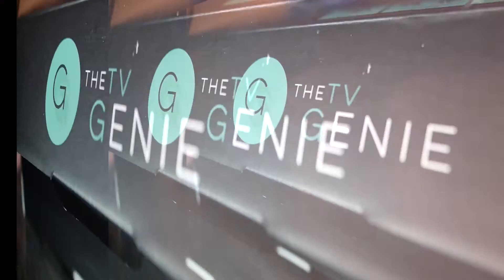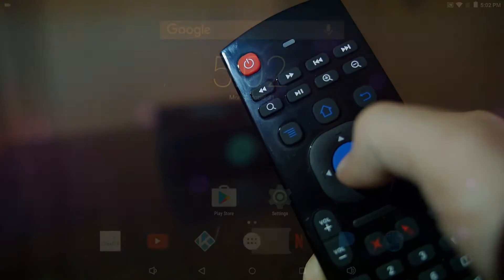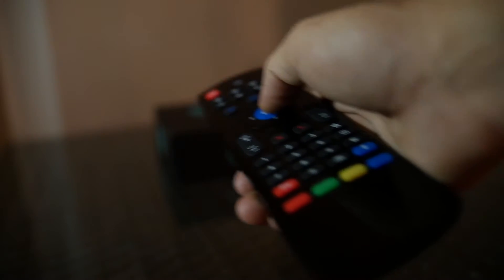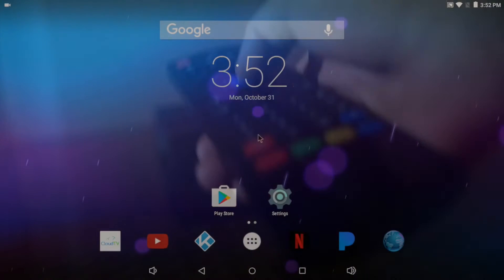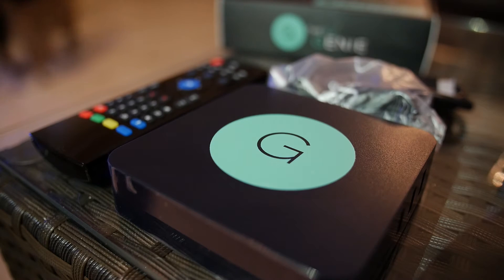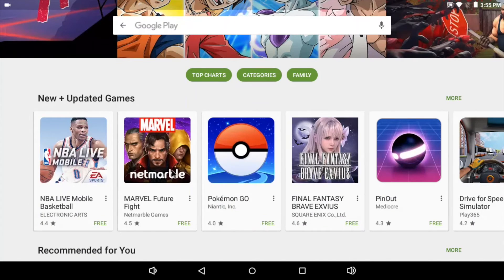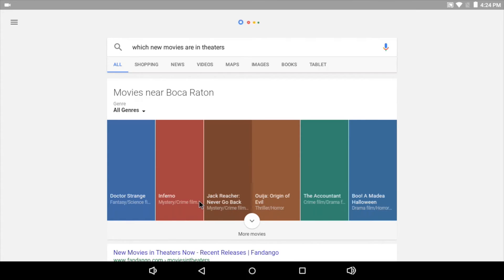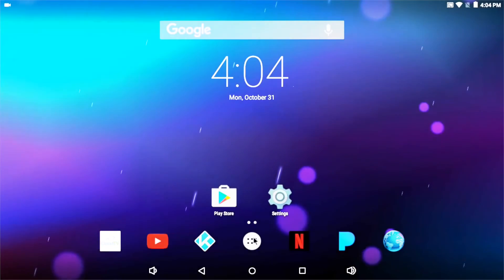How to use The TV Genie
Using The TV Genie couldn’t be more intuitive. To navigate you have two options; standard and air mouse. Standard mode allows you to use the directional pad just as you would normally on any other controller. The real magic comes when you click the “air mouse” button on your remote. This allows you to aim and click to interact with your TV in a whole new way. Using the “air mouse” feature feels natural since it operates just like your smartphone. You can click to tap, flick to scroll, click and hold to move apps and so much more in a way that feels second nature.

Because Android runs at the heart of the “G” Box we wanted to keep things simple as Google intended. Pure Android allows you to download millions of apps and games, customize your home screen, use widgets and more.

Want to set a reminder, find out what time your favorite restaurant is open until or call a friend? You can effortlessly make Skype calls, perform voice searches and more by clicking the microphone button on any page.

Love games? Simply use the air mouse remote as a motion tracking remote!  If you flip the remote you also have access to a full QWERTY keyboard for standard text input when you want it providing you with numerous ways to interact like never before.

Film Provided by Geoffrey Fagien